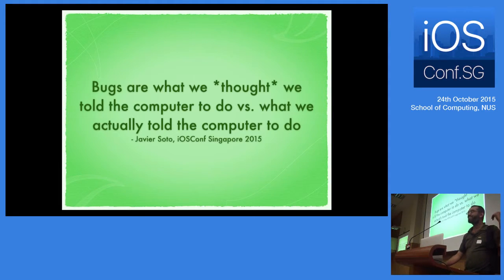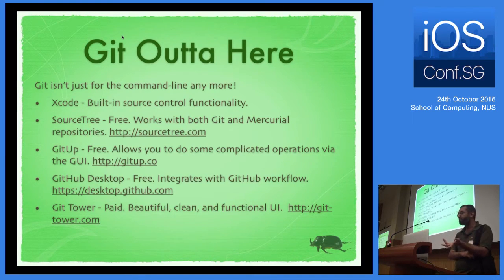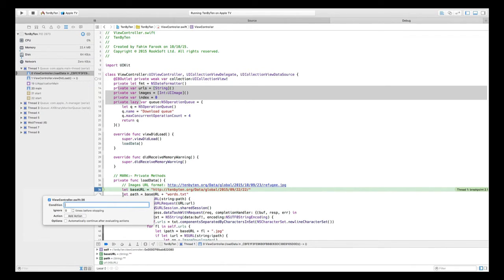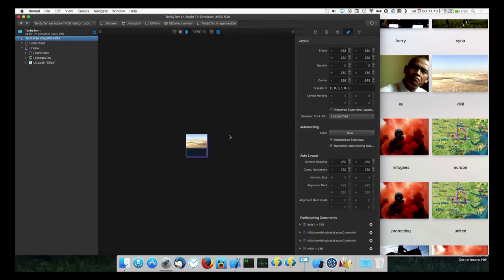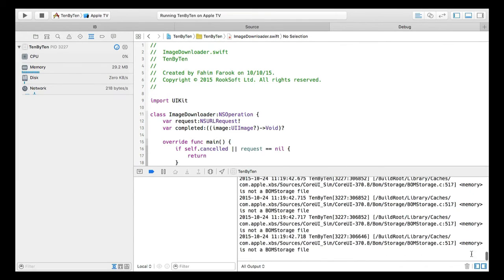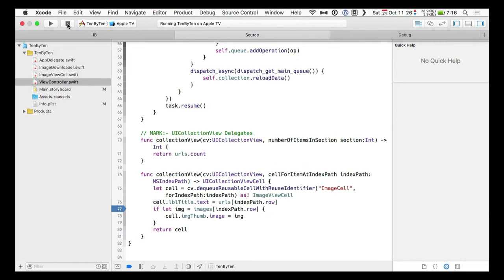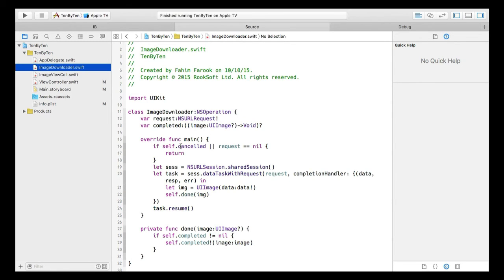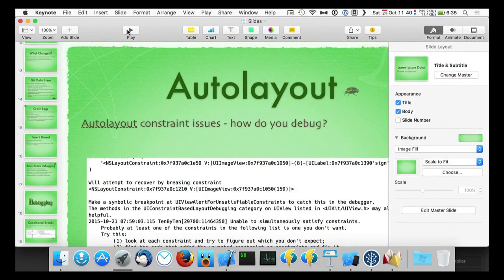An Exploration of Debugging Techniques and Tools - iOS Conf SG 2015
Speaker: Fahim Farook (@fahimfarook)

iPhone tinkerer, mad coder, author.
former tech editor at RayWenderlich.com